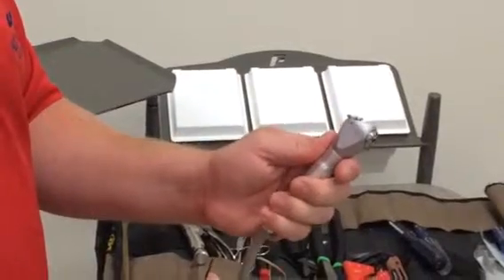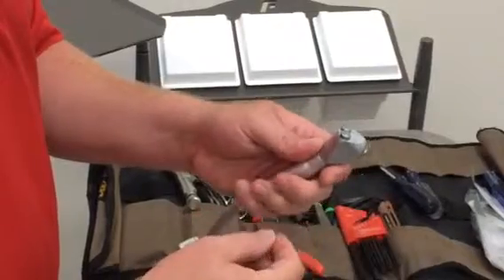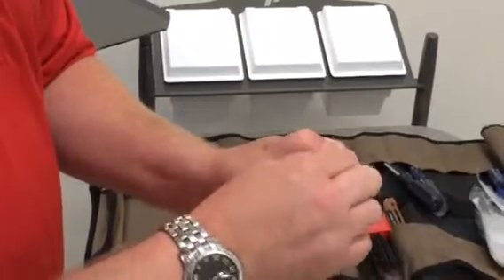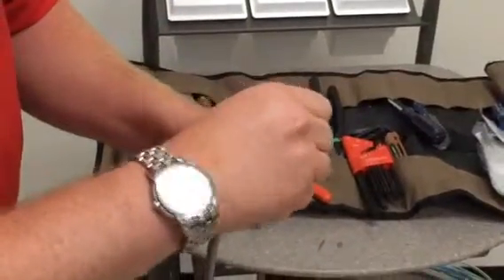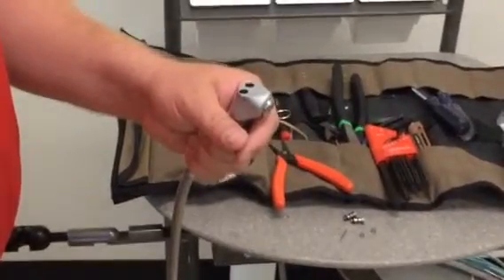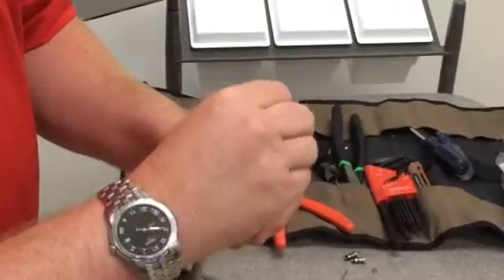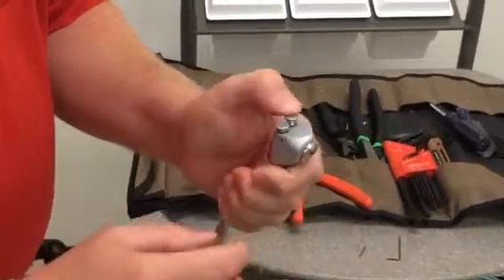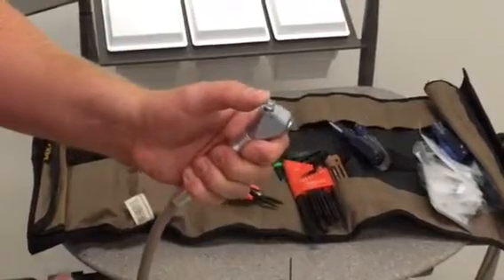Press ring syringe button